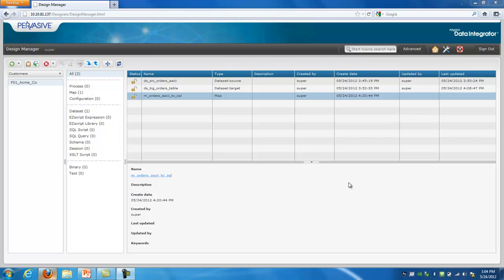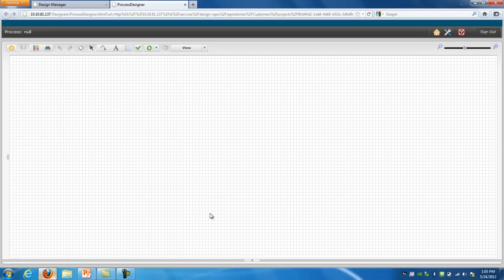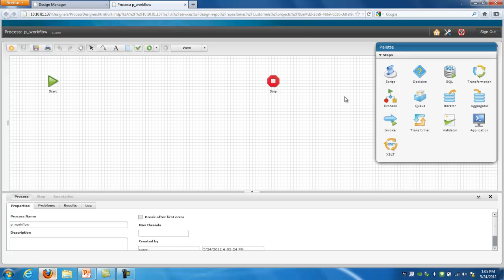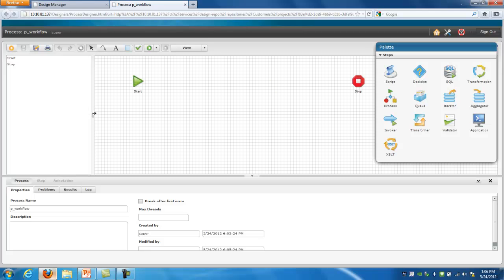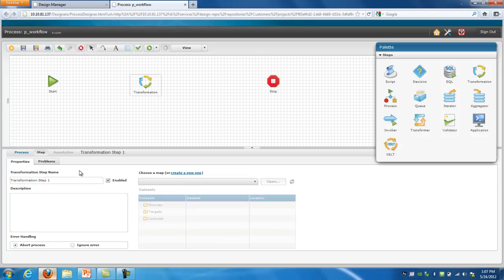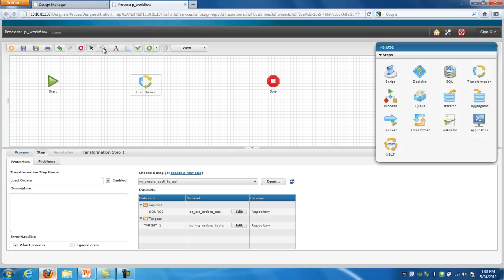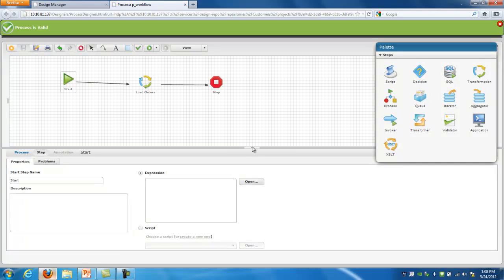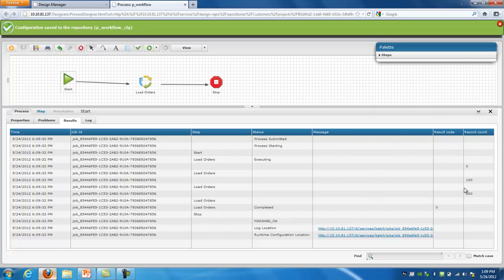Data Integrator | Process Designer